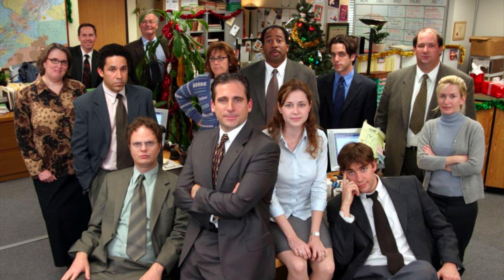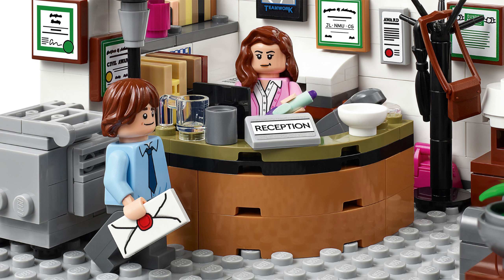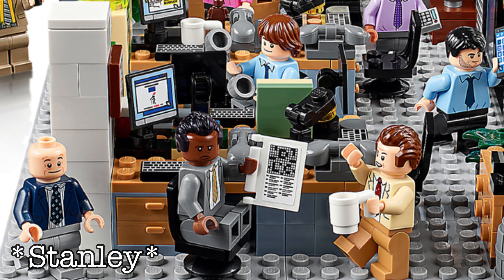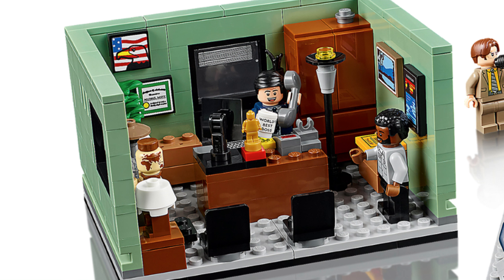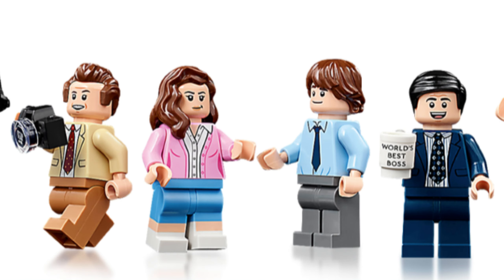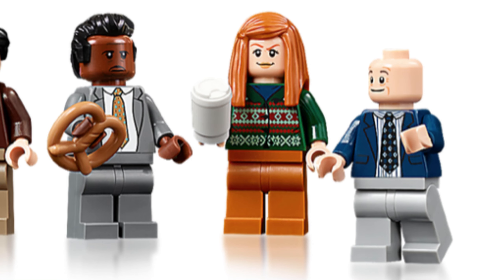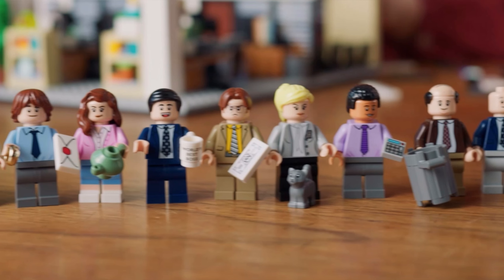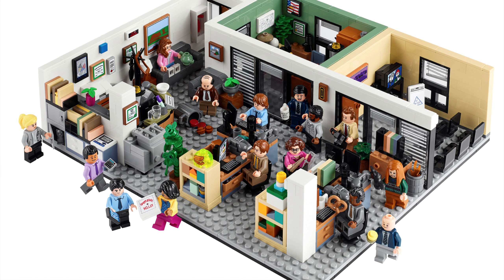LEGO The Office! | Quick Reactions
Hello everybody, welcome back to a brand new video! Today, we are taking a click look at the brand new LEGO Ideas The Office Set that was just announced. It comes out October 1st,2022 for $120 American Dollars, $150 Canadian Dollars, and £105 British Pounds. I am hoping to get this set and review it as soon as it drops.

Get Sweet Ron by Gareth Johnson, Simon Clarke, David Bronze License ID: Qnp5yj4zp6L Get this and other songs for your next YouTube video